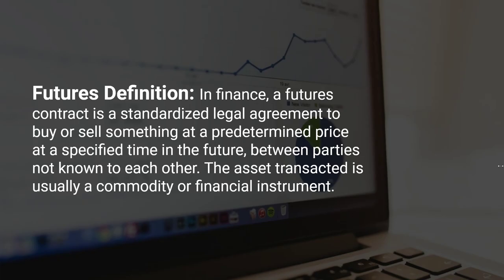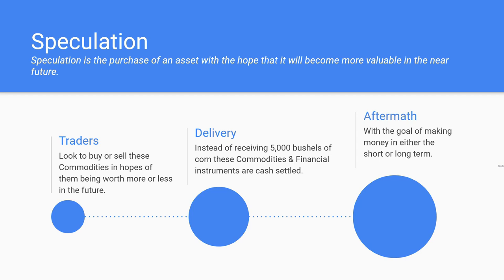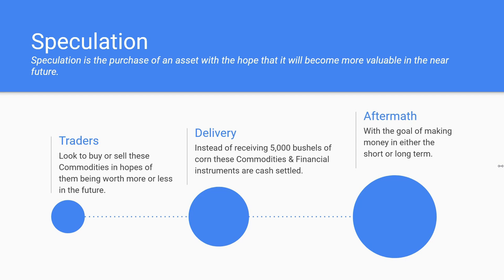How To Trade Futures for Beginners | Futures Trading Basics EP.01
Learn how to trade futures for beginners. Futures trading can be over whelming but learning the basic to trading futures should be difficult. Start with the basic in this video and work your through our 3 part series on everything you need to know about futures trading.
By learning the basic to futures trading you will be able to progress as a trader! Start learning futures today!

Want to trade like Patrick? Become a Gorilla Futures Member today, follow this link to join.

Watch our most popular videos next!

🙋♂️ Gorilla Futures Facebook Group Instagram: @gorillafutures

Hypothetical Performance Disclosure: Hypothetical performance results have many inherent limitations, some of which are described below. no representation is being made that any account will or is likely to achieve profits or losses similar to those shown; in fact, there are frequently sharp differences between hypothetical performance results and the actual results subsequently achieved by any particular trading program. One of the limitations of hypothetical performance results is that they are generally prepared with the benefit of hindsight. In addition, hypothetical trading does not involve financial risk, and no hypothetical trading record can completely account for the impact of financial risk of actual trading. for example, the ability to withstand losses or to adhere to a particular trading program in spite of trading losses are material points which can also adversely affect actual trading results. There are numerous other factors related to the markets in general or to the implementation of any specific trading program which cannot be fully accounted for in the preparation of hypothetical performance results and all which can adversely affect trading results. Gorilla Futures and those associated with Gorilla Futures in any manor are not liable for any decision you make while trading.